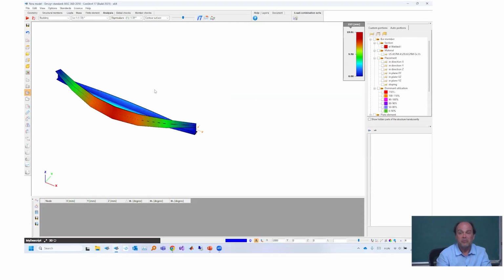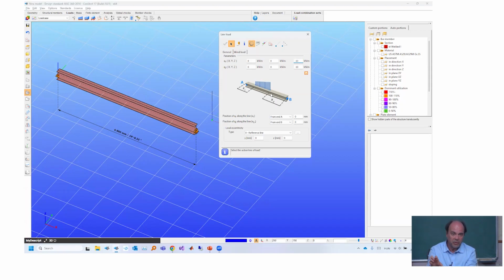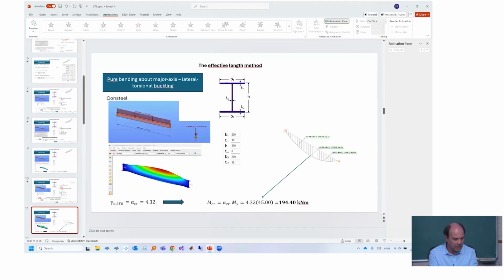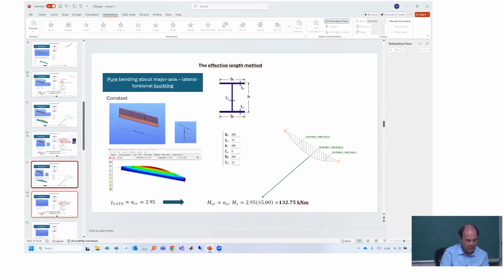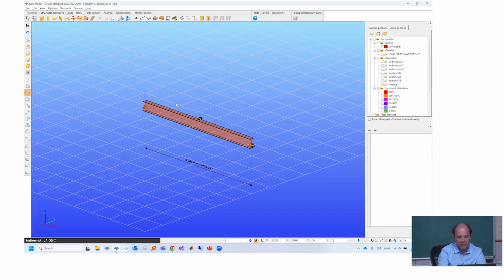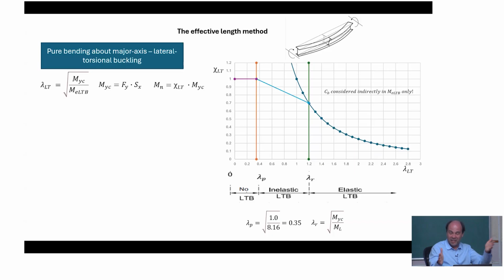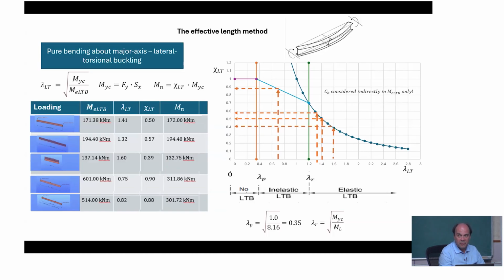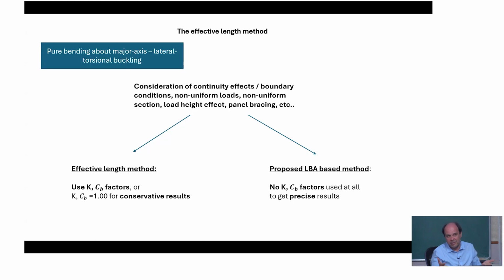Tutorial Session, beam LTB Analysis and design verifivation by AISC 360 Part 2